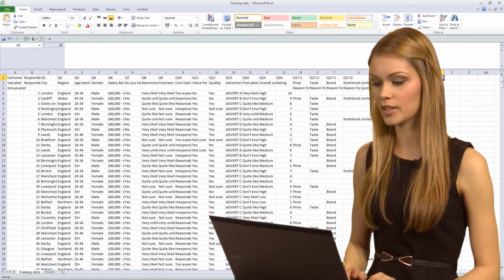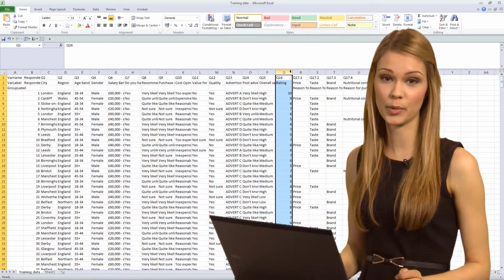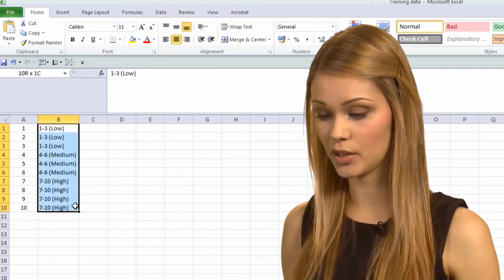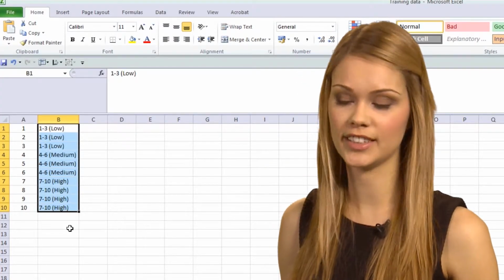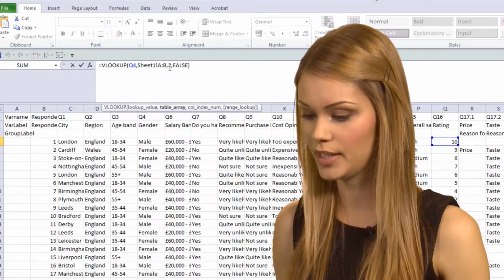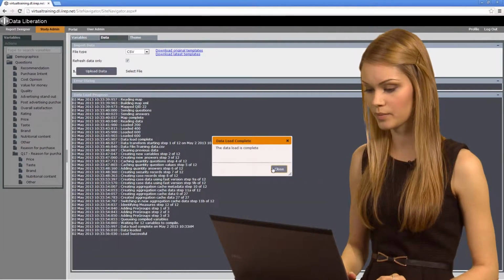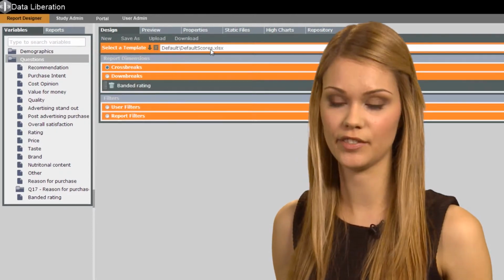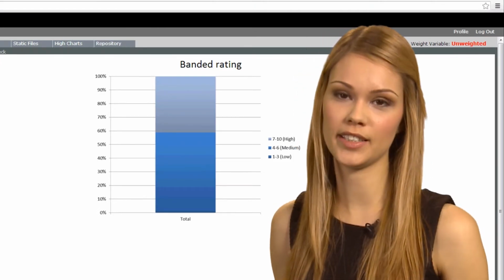09 - Creating a derived variable in Microsoft Excel